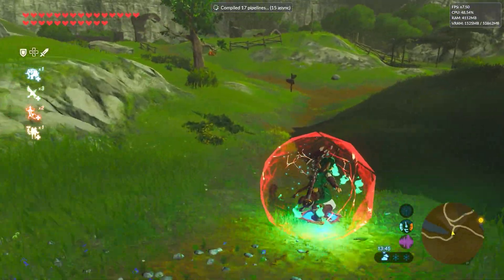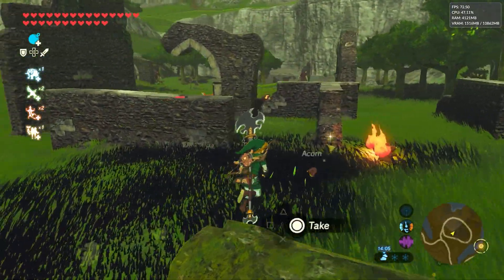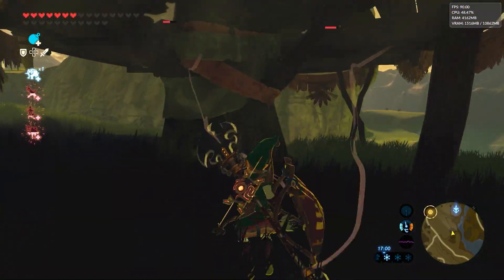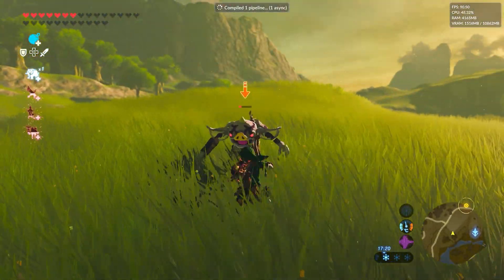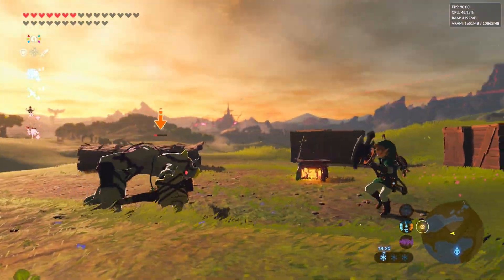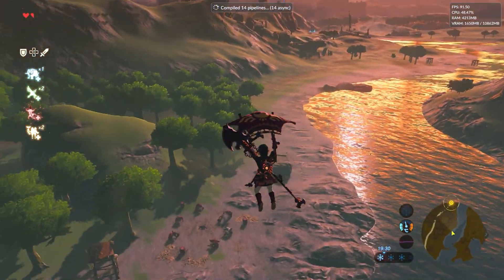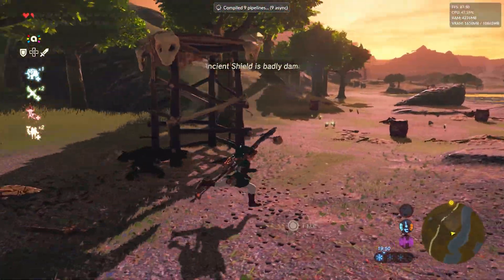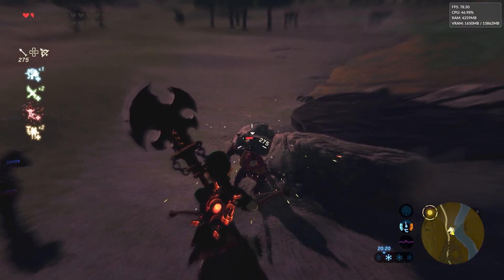The Latest Major Cemu Updates | Auto CPU Multi-core, GFX Fixes & More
Lets take a look at all the latest changes to Cemu Emulator from the past few weeks.

► My PC Specs:
16gb DDR4 3200Mhz RAM
GTX 1080ti 11gb
256gb NVME M.2 SSD